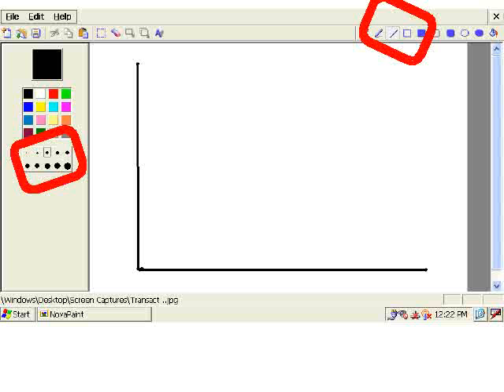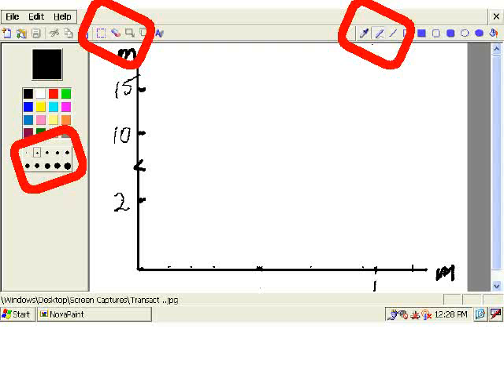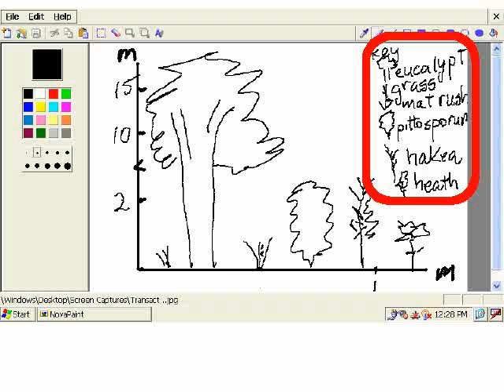EP Transect -3 Transect